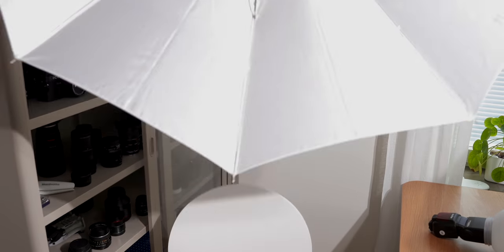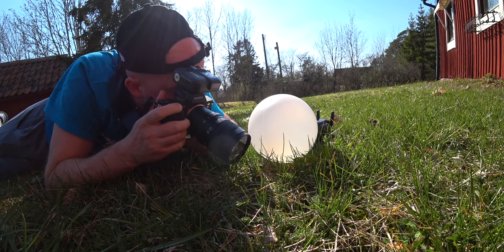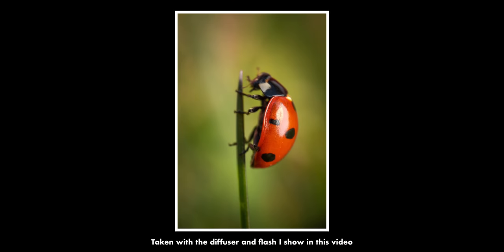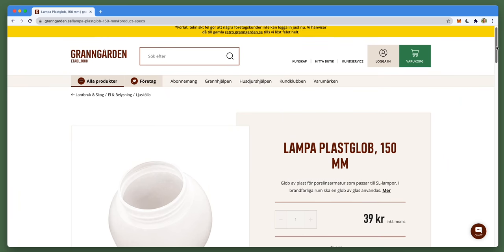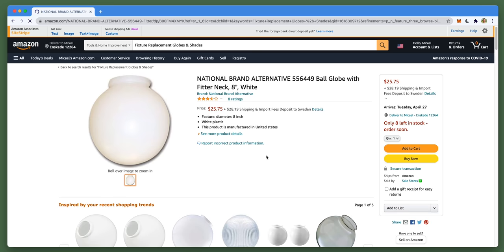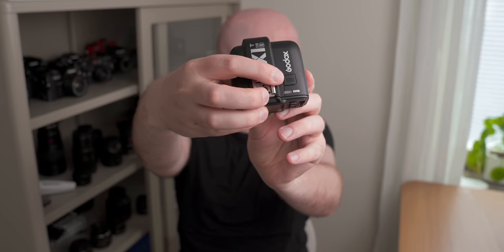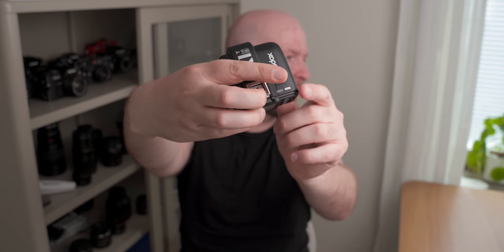Globe Diffuser for Macro Photography – 8 Things You Must Know!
- This is the exact globe that I own (sold out now)
- Here is a similar one on Amazon (I searched for 6 inch globe lamp shade) Otherwise, look in hardware and home improvement stores.
- This is the flash and transmitter I use
- I took all photos with my Sony A7III Camera
- I use a Sony Grip extension
- This is my camera strap